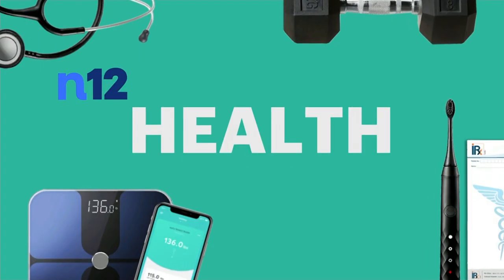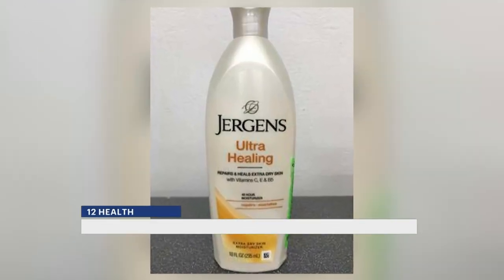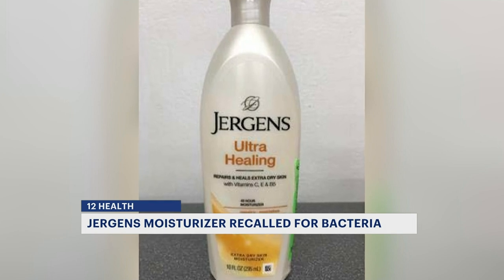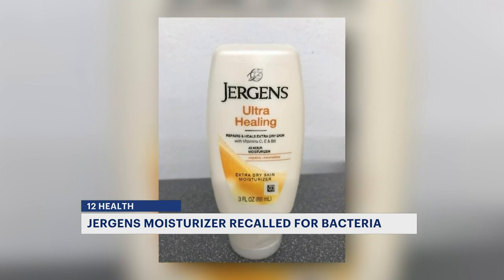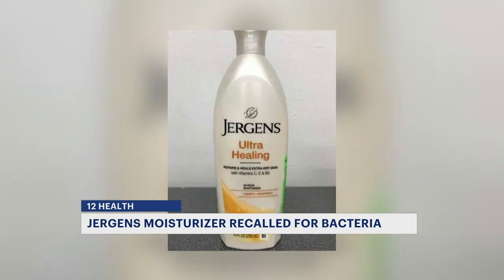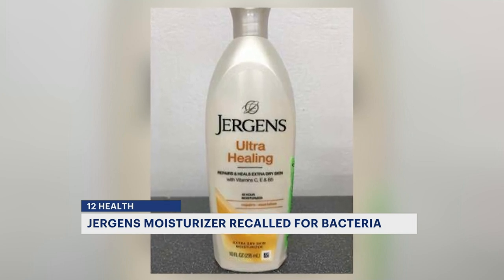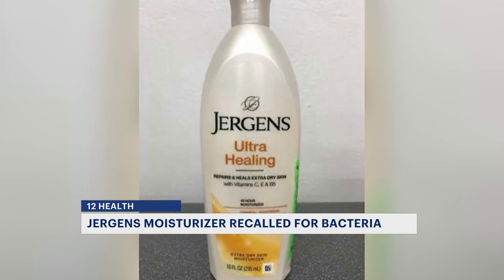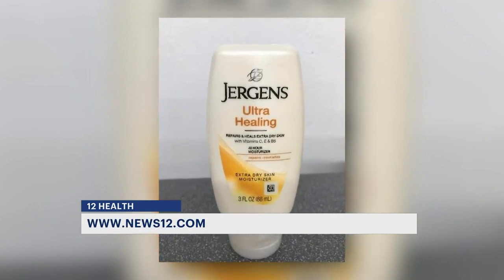Jergens Ultra Healing Moisturizer recalled over potential of harmful bacteria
Jergens Ultra Healing Moisturizer is being recalled because it may contain a harmful bacteria.